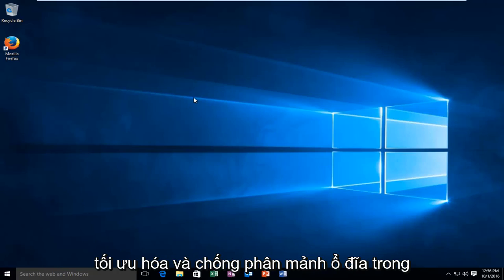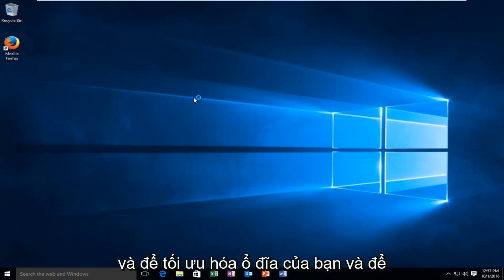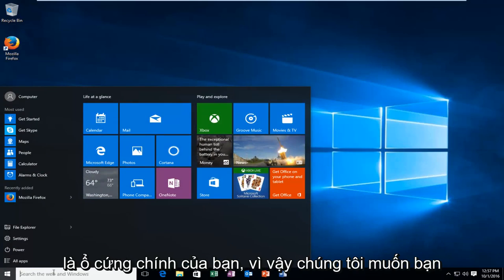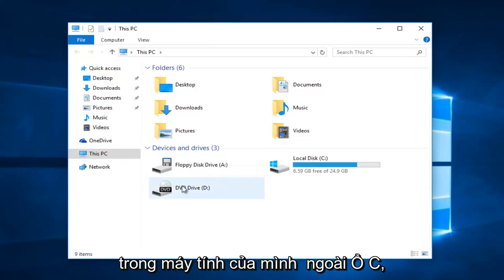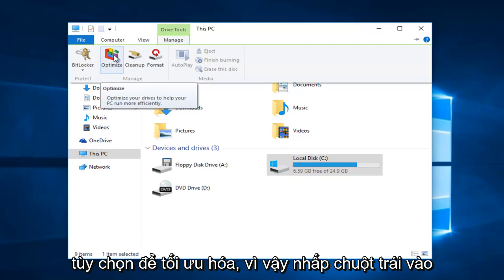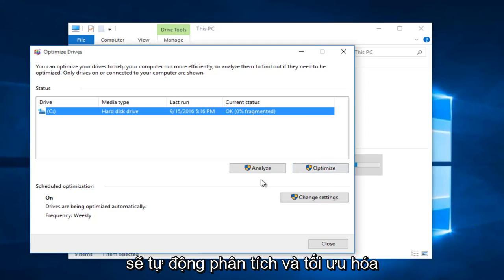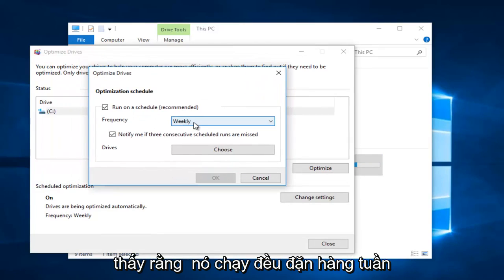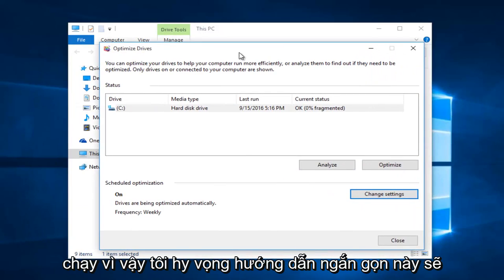Cách tối ưu hóa và chống phân mảnh ổ cứng trong Windows 10/11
Hướng dẫn này sẽ chỉ cho bạn cách tối ưu hóa ổ đĩa theo cách thủ công để chống phân mảnh ổ cứng HDD tiêu chuẩn trong Windows 10.

Theo thời gian, các tệp trên ổ cứng của bạn bị phân mảnh và máy tính của bạn chạy chậm lại vì nó phải kiểm tra nhiều nơi trên ổ đĩa của bạn để tìm những phần đó. Để máy tính của bạn chạy hiệu quả hơn, hãy sử dụng công cụ tích hợp sẵn trong Windows để chống phân mảnh các tệp đó. Đây là cách và khi nào bạn nên làm điều đó.

Windows 10, giống như Windows 8 và Windows 7 trước đó, tự động chống phân mảnh tệp cho bạn theo lịch trình (theo mặc định, mỗi tuần một lần). Tuy nhiên, nó không phải lúc nào cũng chạy nhất quán, vì vậy nếu bạn nhận thấy các tệp mất nhiều thời gian tải hơn hoặc bạn chỉ muốn kiểm tra lại hàng tháng hoặc lâu hơn, bạn có thể xem ổ đĩa bị phân mảnh như thế nào trong Windows.

Lưu ý về Ổ cứng thể rắn (SSD): SSD hoạt động khác với ổ cứng cơ học truyền thống. Sự khôn ngoan thông thường là SSD không cần phải được chống phân mảnh và làm như vậy cũng có thể làm mòn ổ. Tuy nhiên, Windows thực hiện chống phân mảnh ổ SSD mỗi tháng một lần nếu cần thiết và nếu bạn đã bật Khôi phục Hệ thống. Tuy nhiên, đây không phải là điều đáng lo ngại vì tính năng chống phân mảnh tự động nhằm kéo dài tuổi thọ và hiệu suất ổ đĩa của bạn.

Vì vậy, với SSD, cứ để Windows làm việc của mình và đừng lo lắng về việc chống phân mảnh. Bạn có thể sử dụng công cụ Optimize Drive bên dưới để tối ưu hóa chung cho ổ đĩa, bao gồm cả việc gửi lệnh TRIM để tối ưu hóa hiệu suất. Tuy nhiên, điều này không thực hiện chống phân mảnh truyền thống trên SSD.

Hướng dẫn này sẽ áp dụng cho máy tính, máy tính xách tay, máy tính để bàn và máy tính bảng chạy hệ điều hành Windows 10, Windows 8 / 8.1, Windows 7. Làm việc cho tất cả các nhà sản xuất máy tính lớn (Dell, HP, Acer, Asus, Toshiba, Lenovo, Samsung).